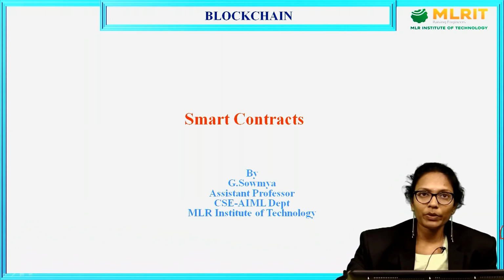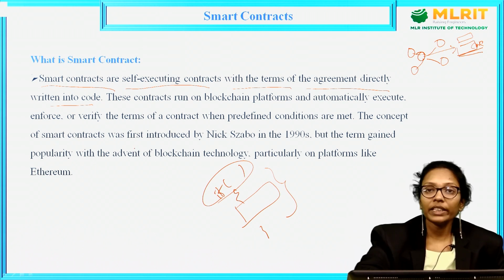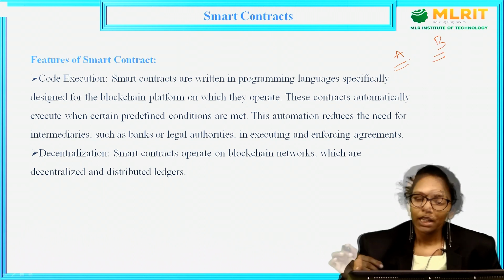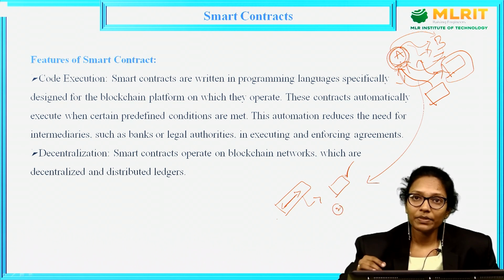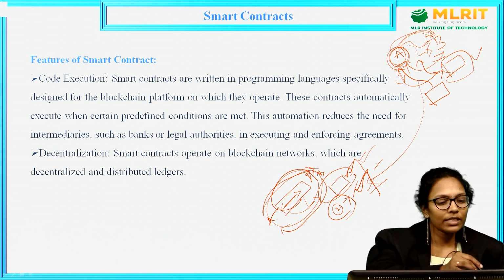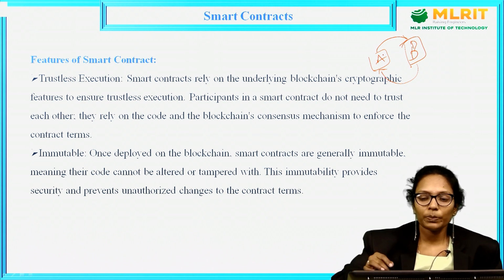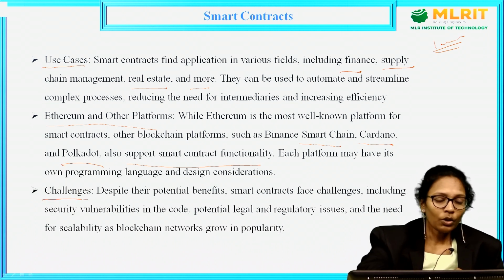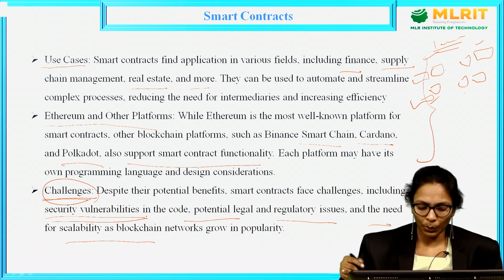LEC04 | Blockchain | Smart Contracts by Mrs. G. Sowmya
Hyderabad.